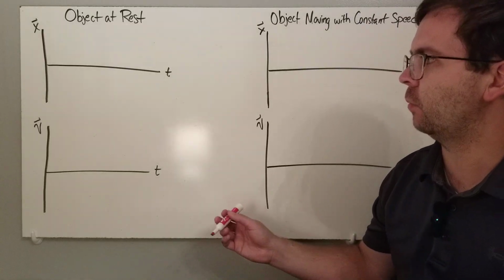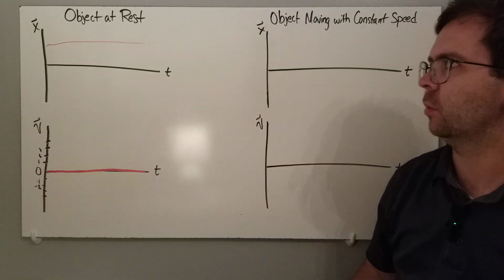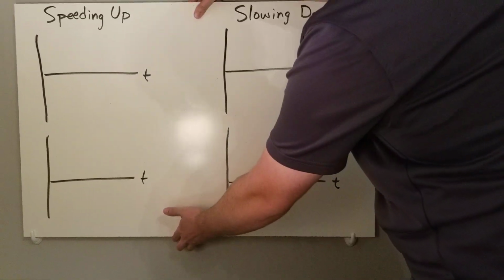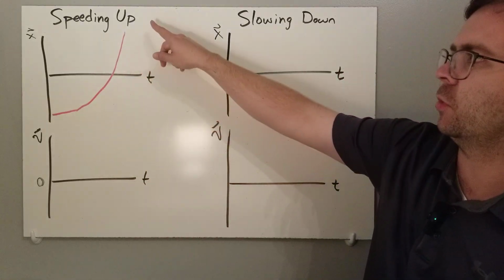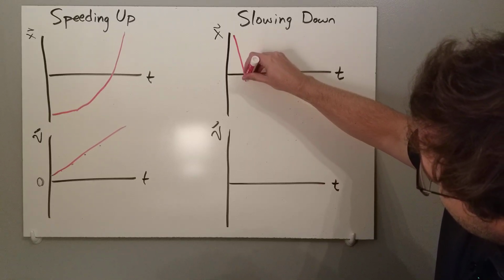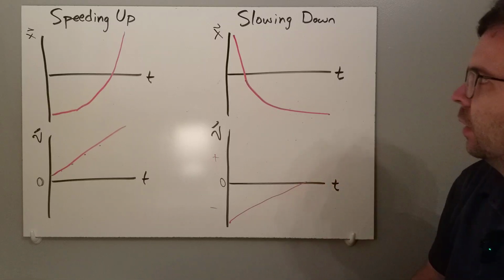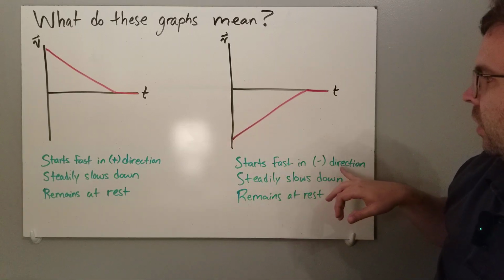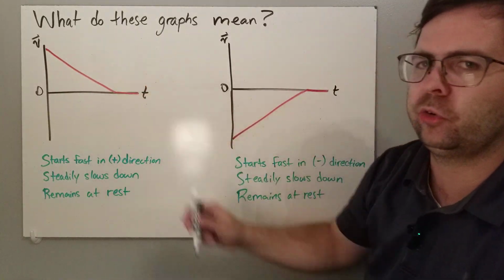Understanding Velocity vs. Time Graphs (2.5)